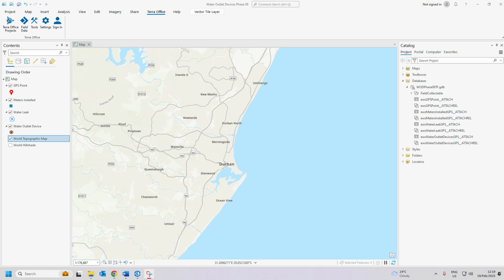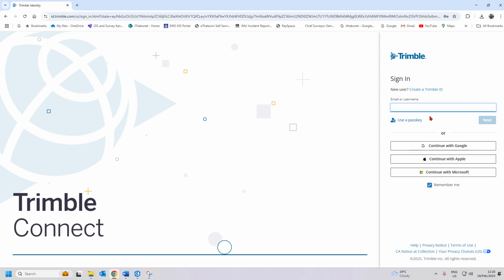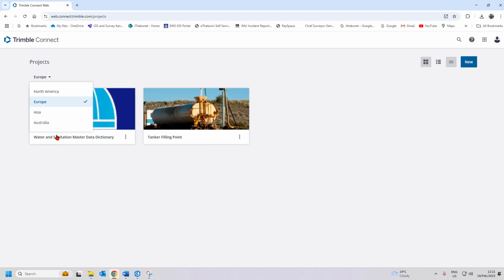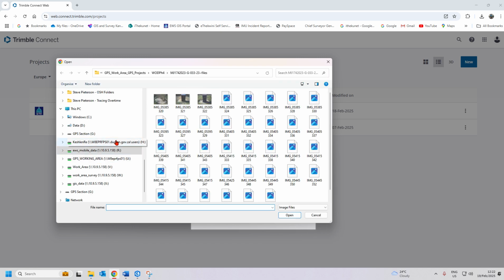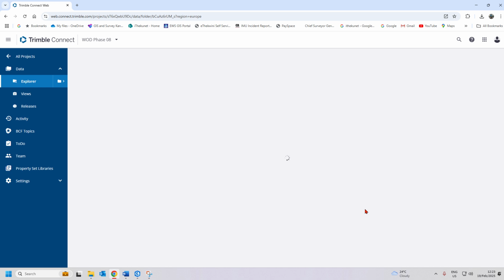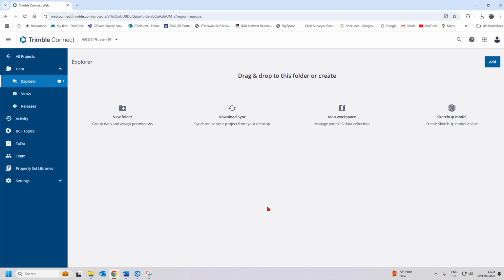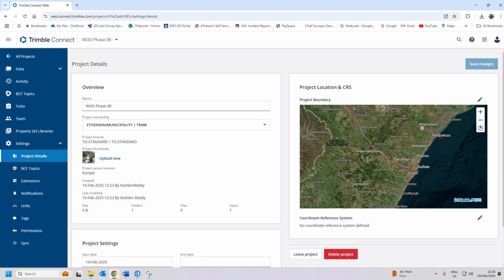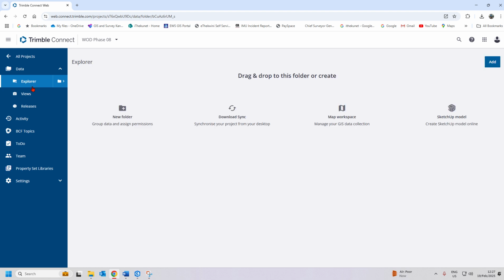Part 3 ArcPro-Trimble TerraFlex Data Collection: Creating the Online Project in Trimble Connect